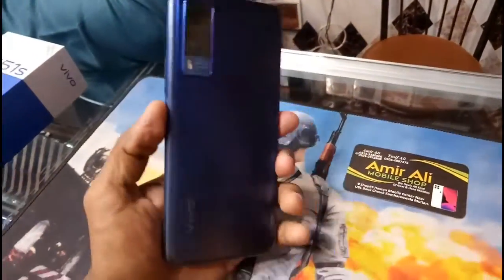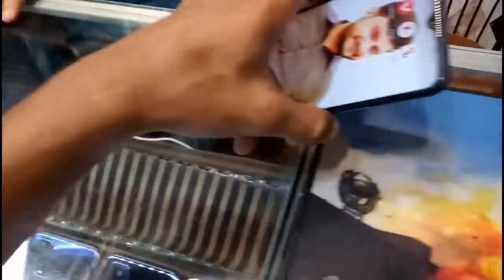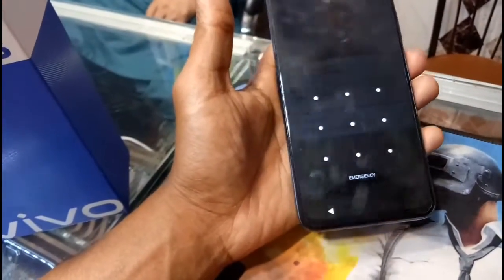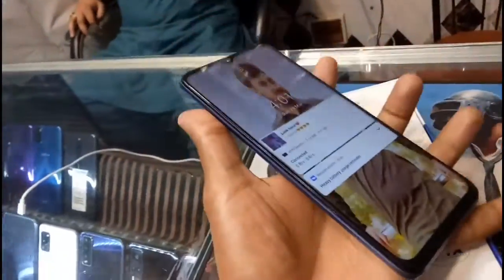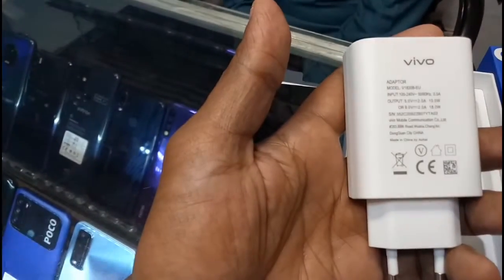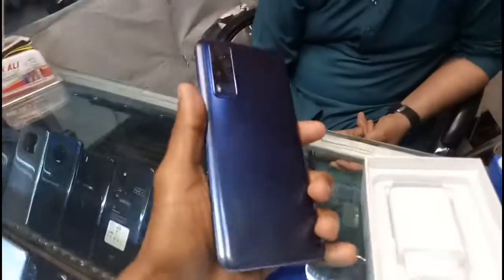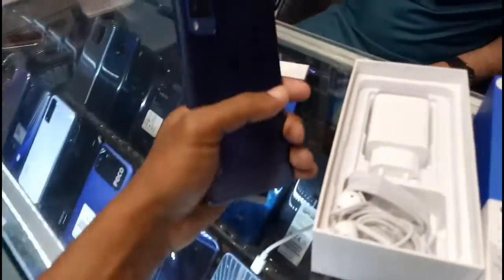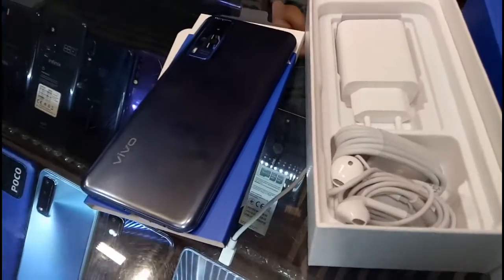vivo y51s price and specification in pakistan, vivo mobile y51s price in pakistan,vivo y51s,vivo,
Welcome to faheem tv . Subscribe This Channel For Learn mobile repairing, App, Gadgets Reviews, Unboxing, used mobiles price, Tips And Tricks  etc . I'm not gonna write long description, If you want to know more about channel then watch my videos. I hope you can find some useful videos for yours.  thanks to all..

video zrur dekhien. apny pesay or waqt ki bachat karen ...

koi bhe mobile kharedny se pehly video zrur dekh liya karein apna waqt or pesa zaya mat karen ,